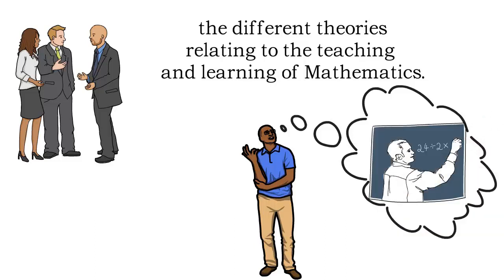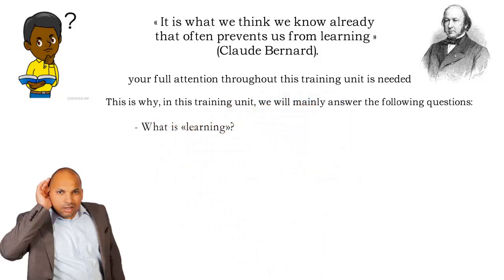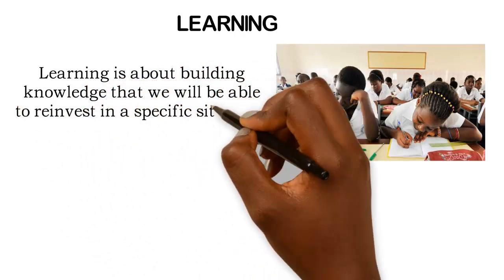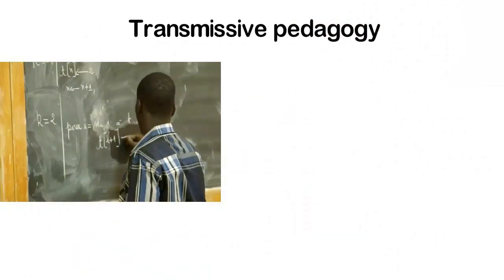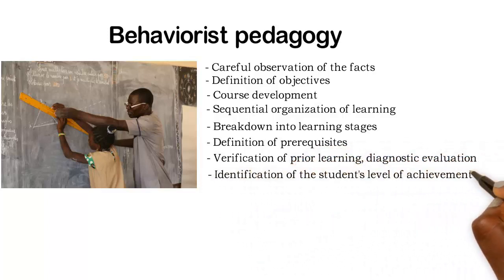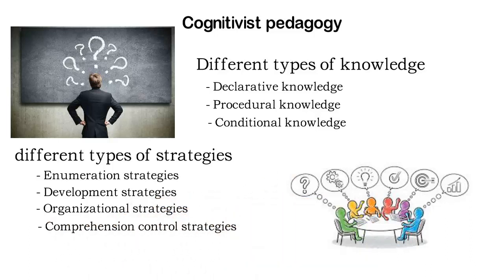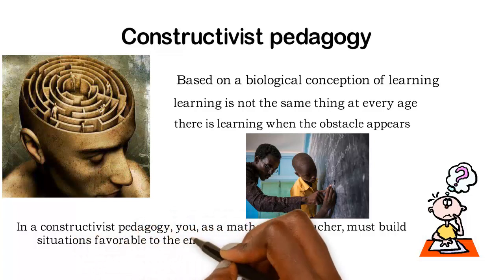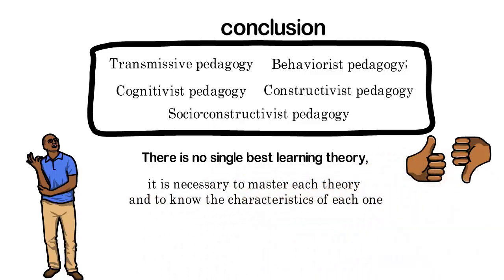AIMS TTP M03TU2 - Practice of some theories related to Mathematics education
Pedagogy deals with the theory and practice of teaching and how these influence student learning. Pedagogy informs teacher actions, judgments, and teaching strategies by taking into consideration theories of learning, understandings of students and their needs, and the backgrounds and interests of individual students. . Didactics, on the other hand, is the study and research on questions and problems arising from a pedagogical practice in a given subject. Just like pedagogy, didactics can be specific or general. There are several pedagogical theories that impact teaching and learning. The aim of this training unit is not to conduct a psycho-cognitive review of the various pedagogical practices but to highlight and explore how they could be used in lesson preparation and delivery.